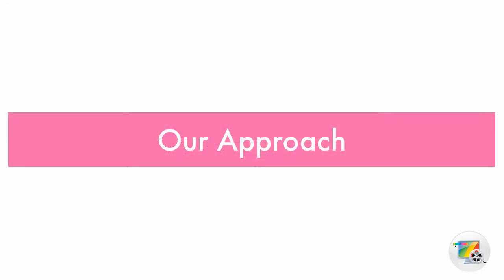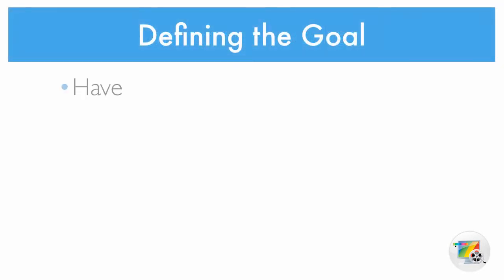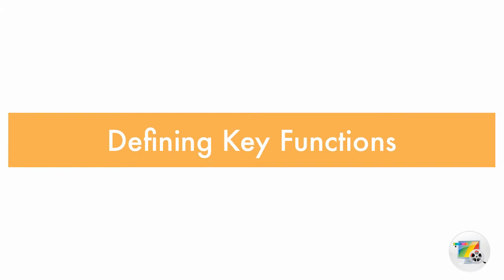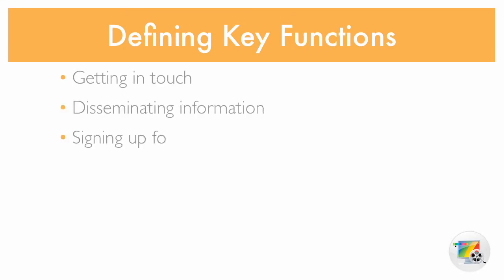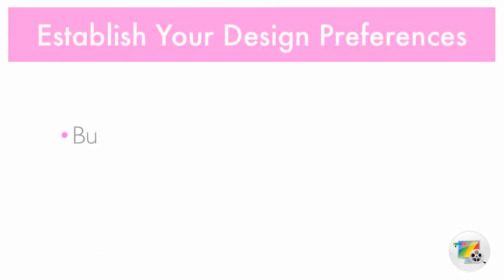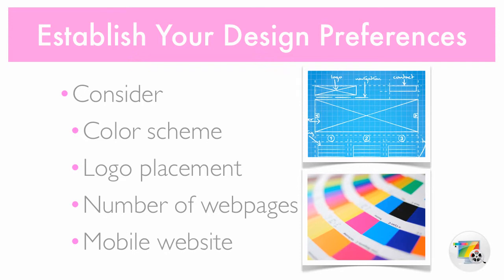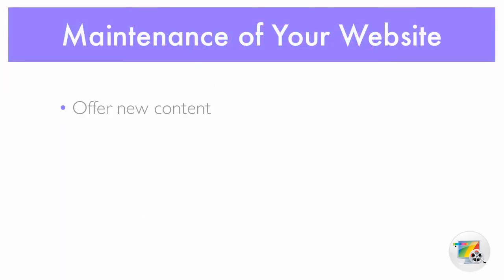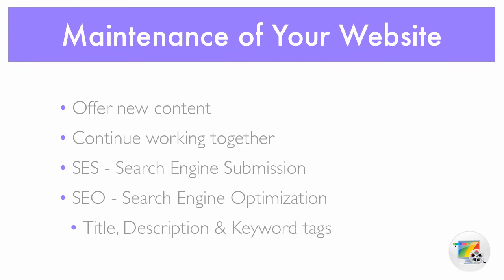Designing a Web Solution For You - SillyDoh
There are numerous steps in the website design and development process, but the basic steps are:
- Information gathering
- Planning
- Design
- Development
- Testing and Delivery
- Maintenance

At SillyDoh our approach to creating a website starts with talking to you and understanding your business needs.

SillyDoh.com